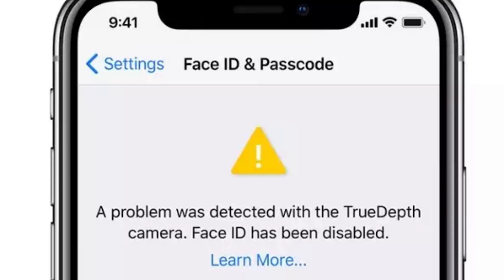a problem was detected with the true depth camera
Good news is those with this error a problem was detected with the true depth camera.  Face ID has been disabled - is that in most situations it can be fixed with a few simple solutions.